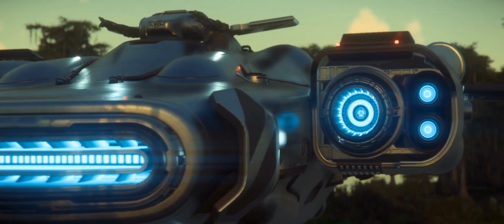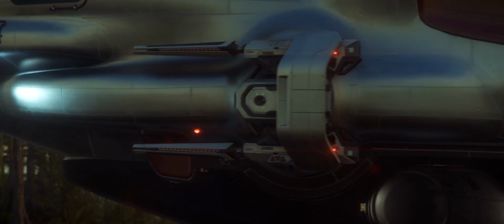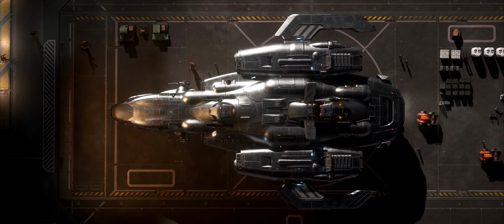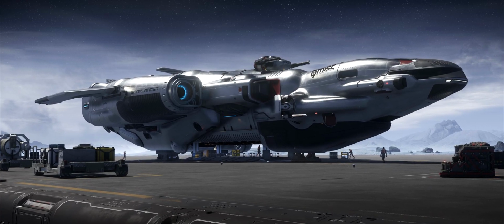Star Citizen: Buyer's guide to the Starlancer MAX